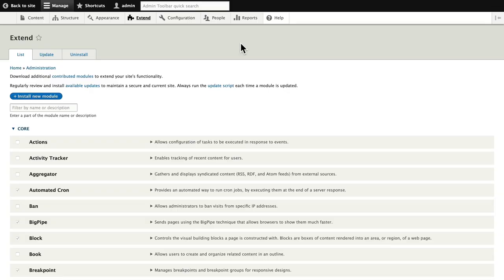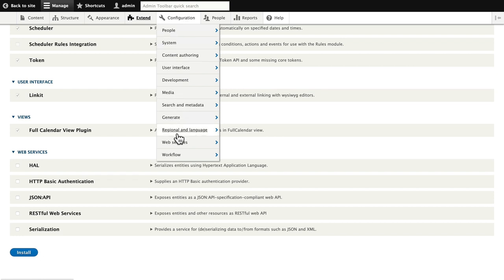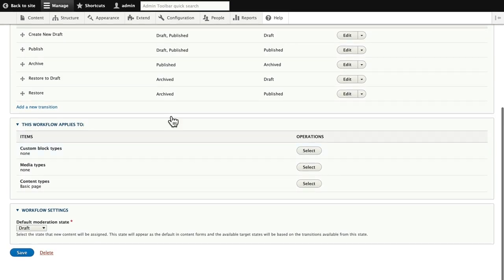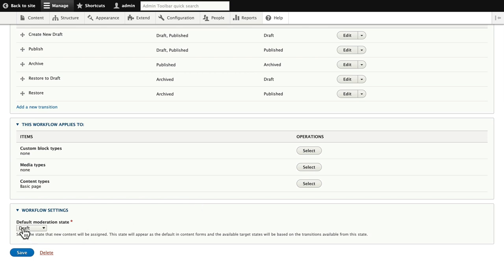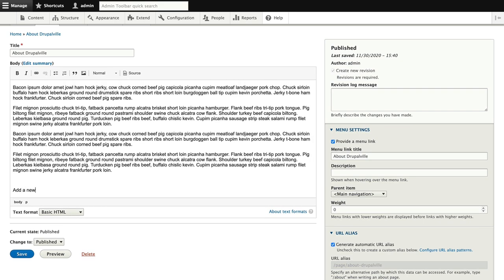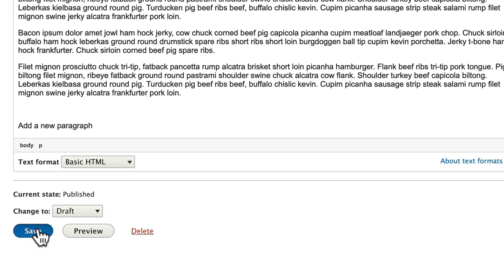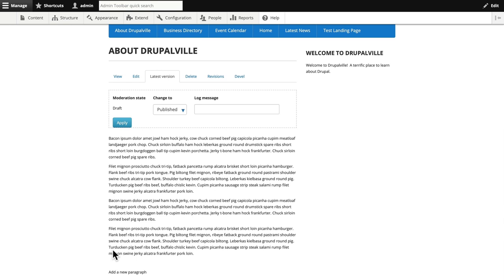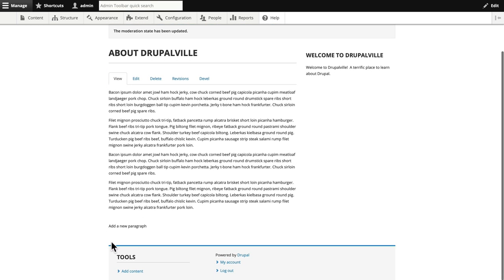OSTips: Why You Should Always Enable Workflows in Drupal 8 / Drupal 9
In most content management systems, clicking “Save” on an article (or in Drupal - a node) means that the changes you made are live on the site immediately.  However, most of the time, that may not be exactly what you want!

The Workflow module in Drupal 8 and 9 allows you to save your node updates in “draft” until you’re ready to make them live on the site.

In this OSTips, Rod shows you how it works.